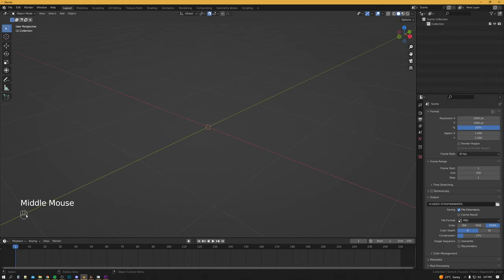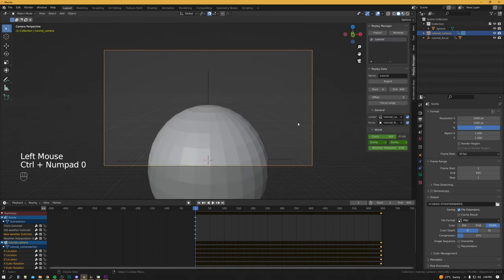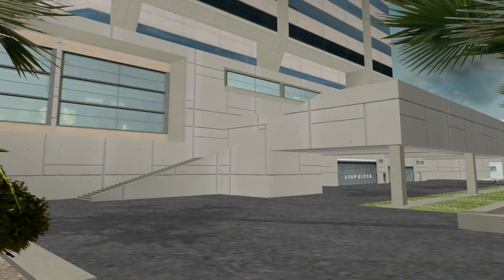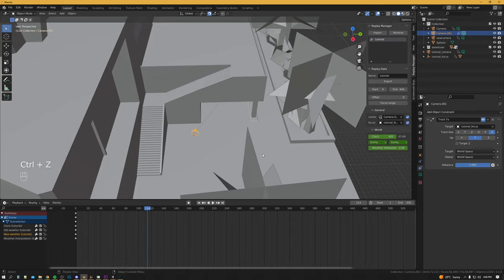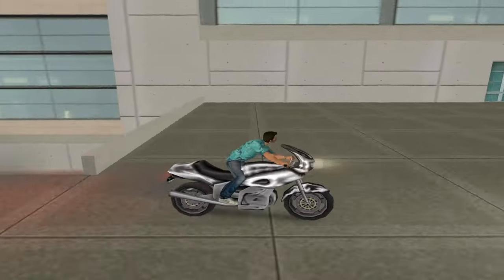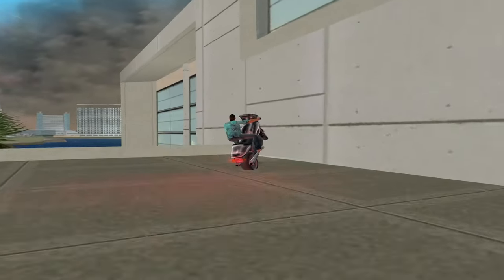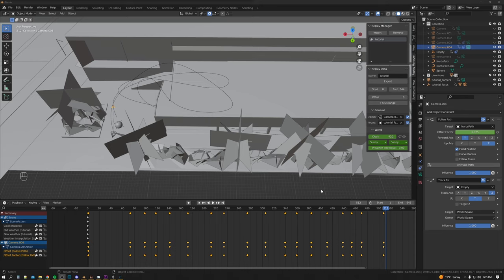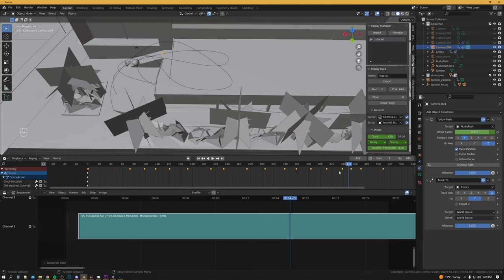Vice City Replay Manager Masterclass